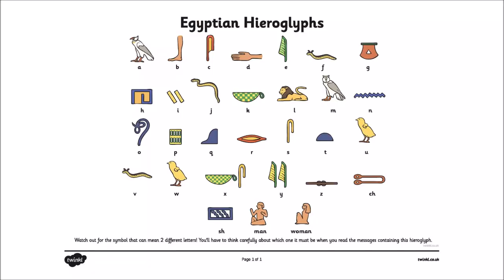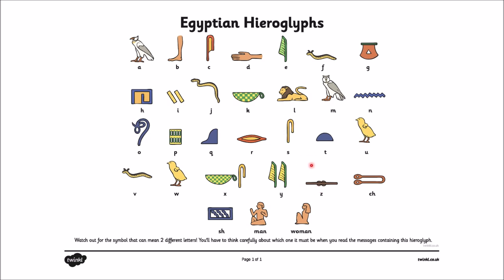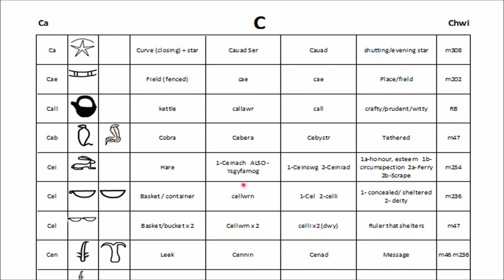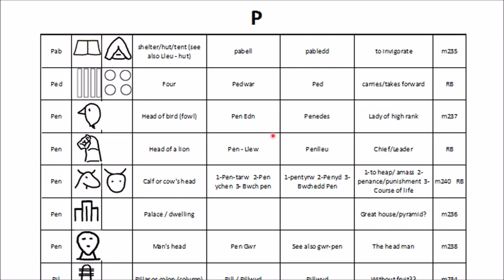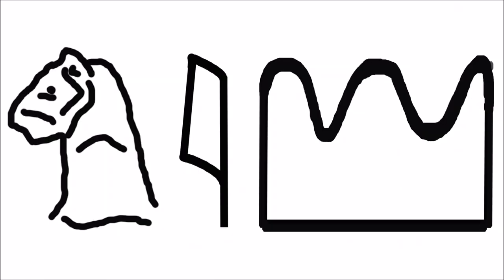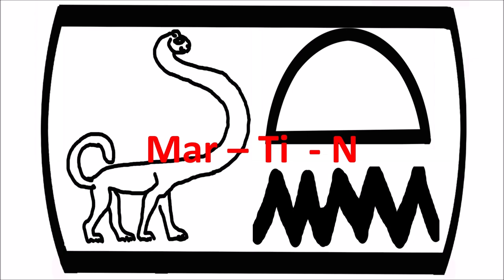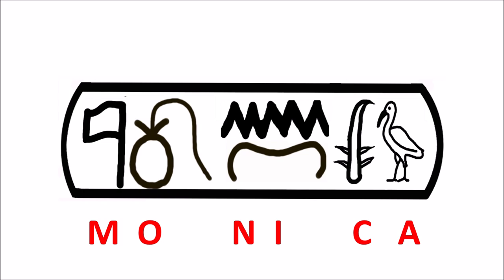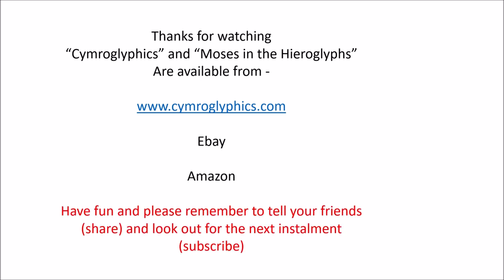Write your name in hieroglyphics - Cymroglyphics 2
Part of 2 of the series showing how Welsh is the language behind the Egyptian hieroglyphics and how easy it is to understand hieroglyphics once you know this.
This episode covers writing (and reading) names in hieroglyphs.  As each hieroglyph represents a word rather than a letter the video also explains how the idea of a fixed alphabet, as seen on T-shirts and souvenirs, makes no sense.